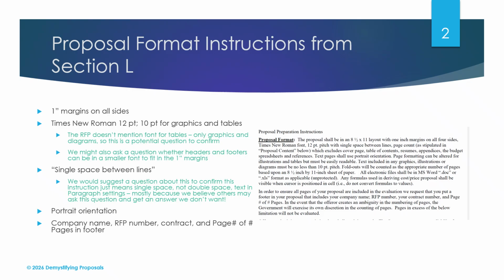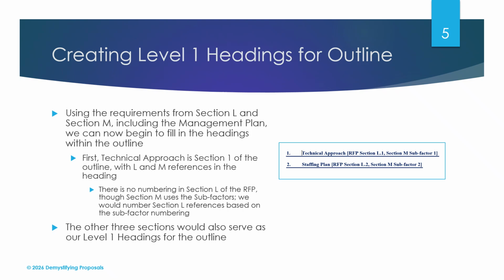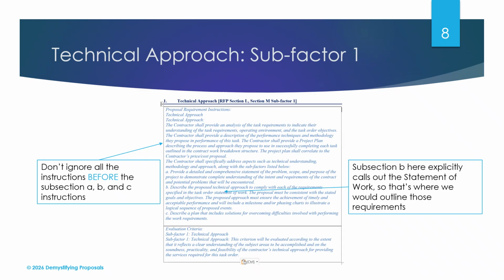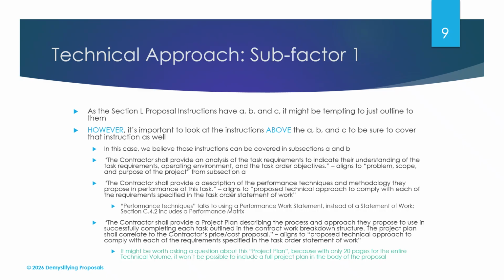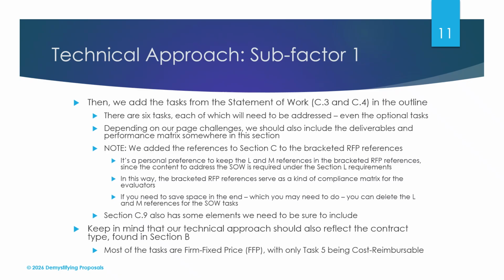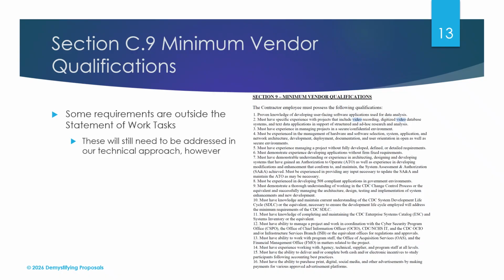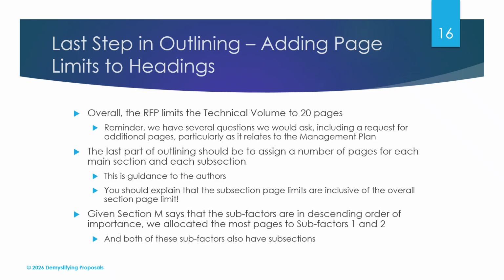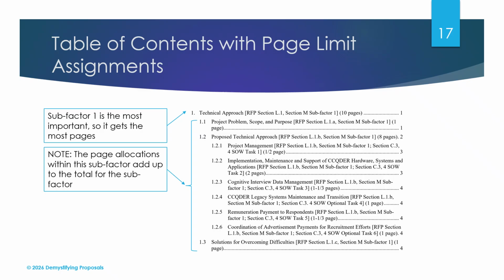RFP to Outline: Technical Approach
In this video, we review a "live" RFP and show how we would create an outline from the RFP - in this case, for the Technical Approach.